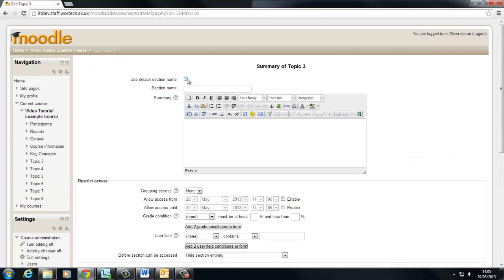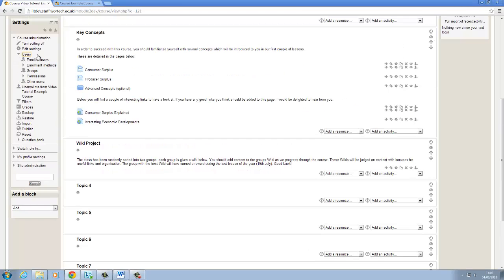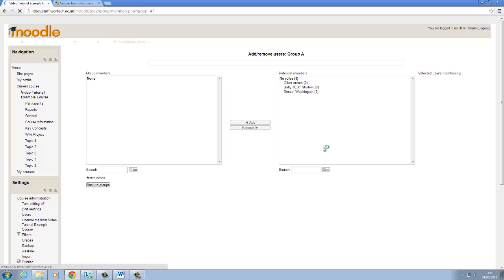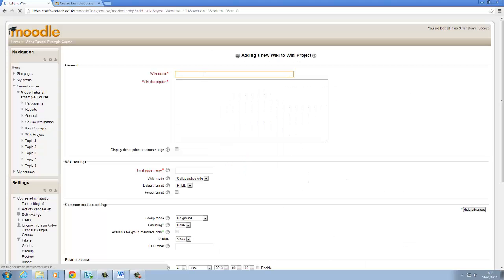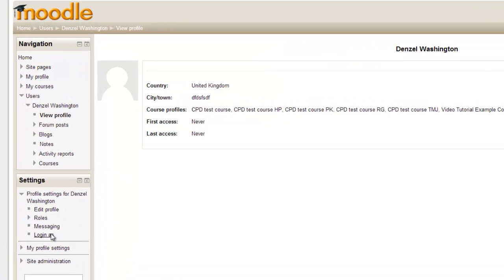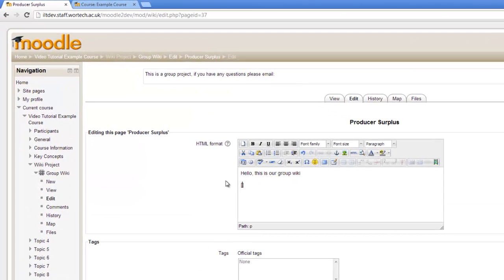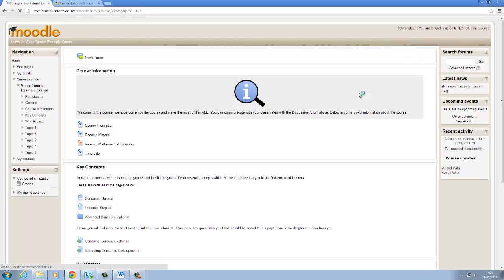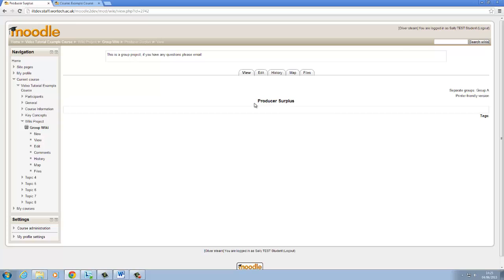Moodle 2: Wikis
This tutorial continues creating our example course. We add a wiki to the course, create some groups and see the wiki from the point of view of students on the course.